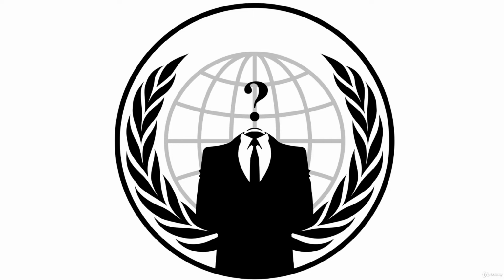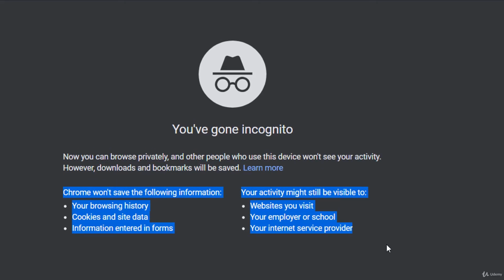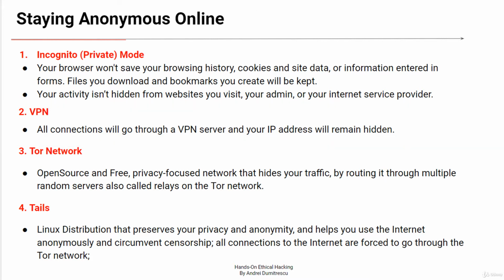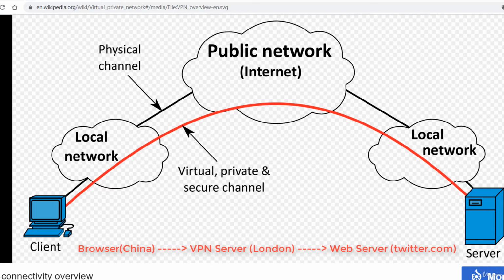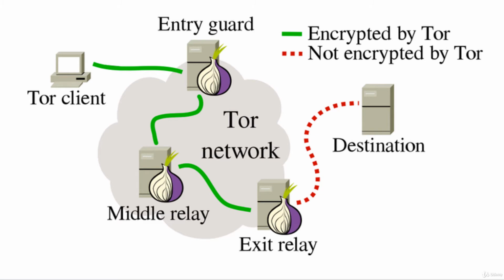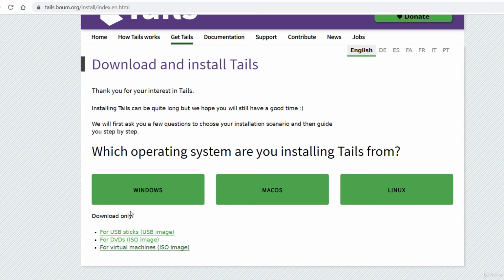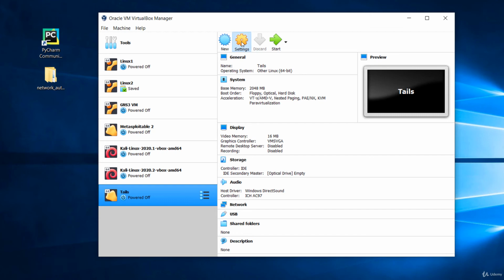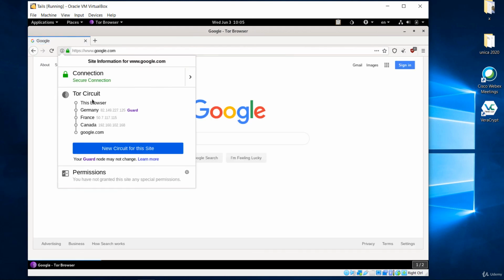Staying Anonymous Online Incognito vs VPNProxy vs Tor vs Tails